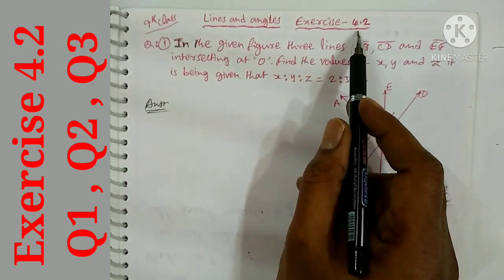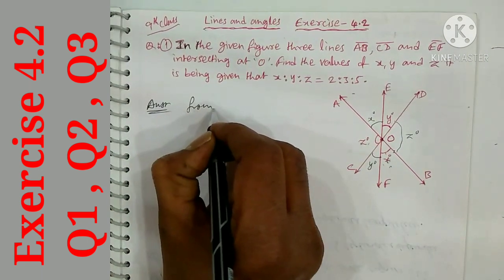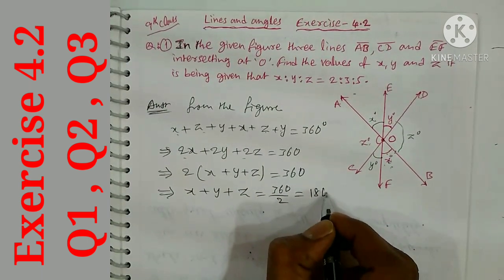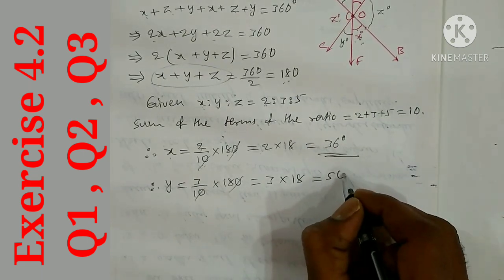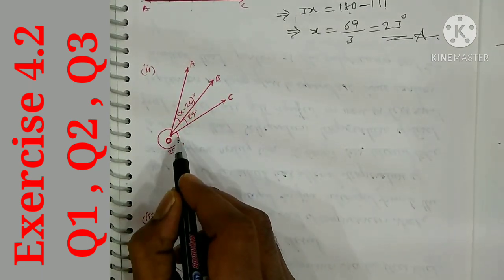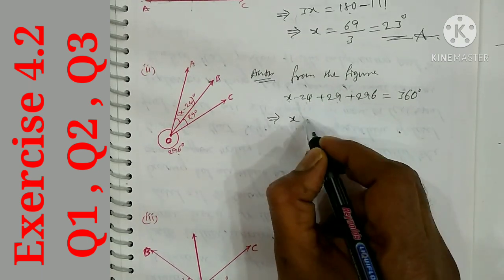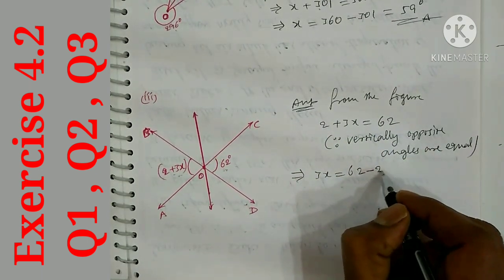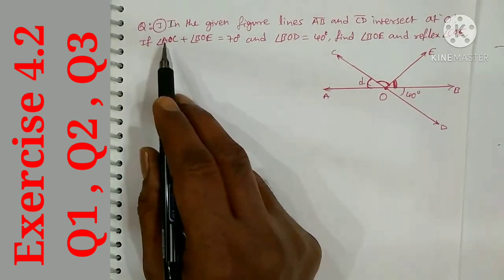9th class Lines and Angles ex 4.2 in telugu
9th class Lines and Angles ex 4.2 in telugu

Lines and angles class 9 ex-4.2 Q1, Q2, Q3 in telugu  explained in easy way